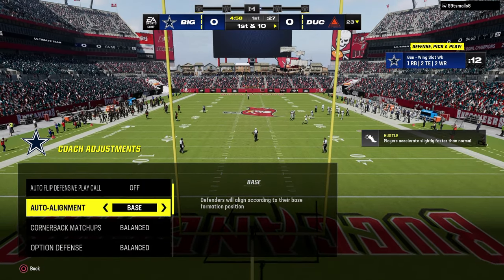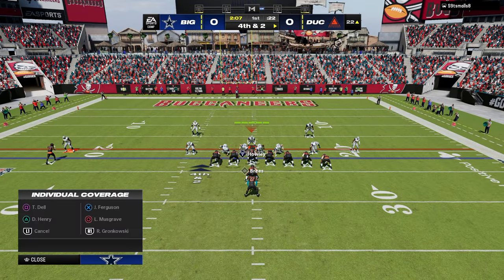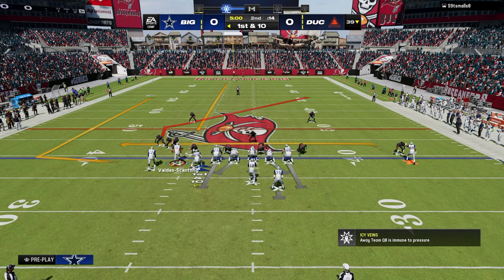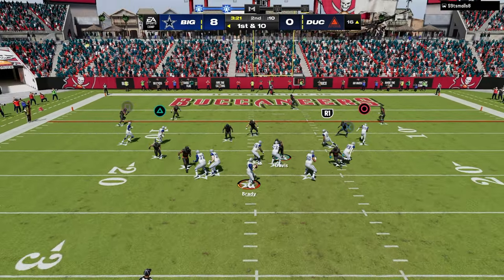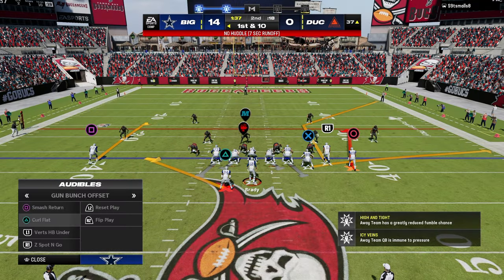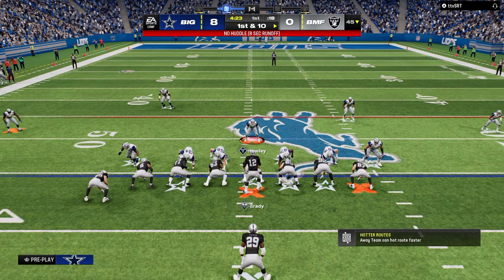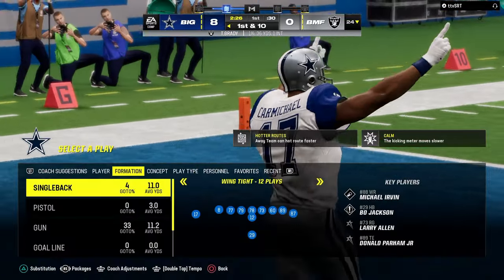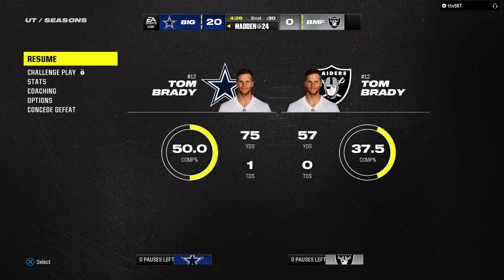HOW I RUN The #1 Defense In Madden 24